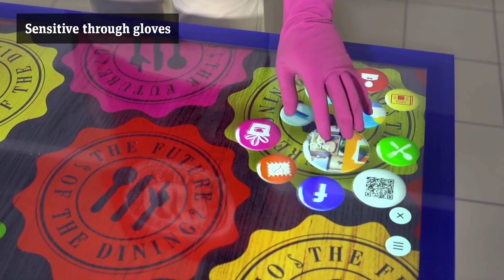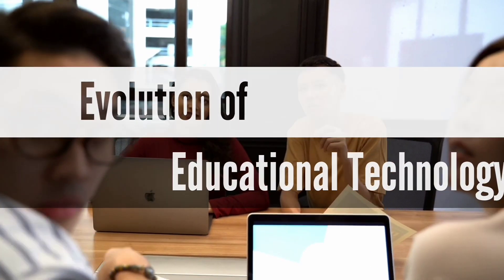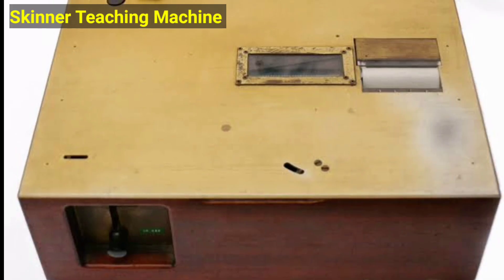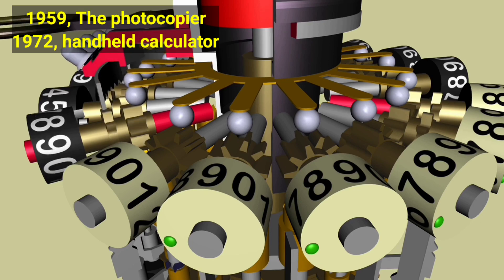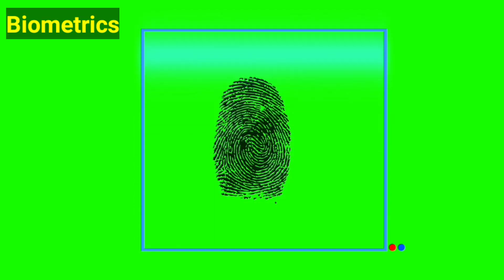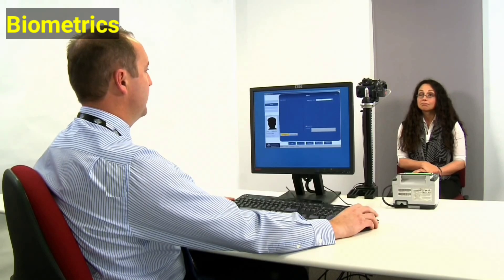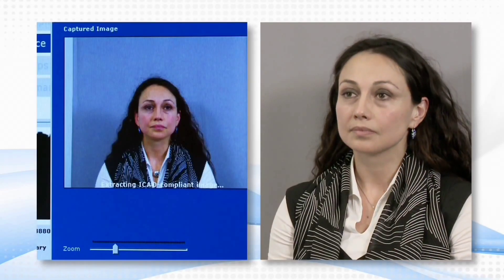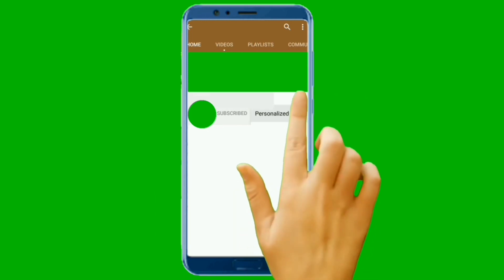Evolution of Educational Technology 1870 - 2020 | History of Classroom Technology, Documentary video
Technology has changed over the years. The history and evolution of technology in the education sector dates back 2,500 years ago. Technology has transformed learning in classrooms, with teachers keen to emulate new learning techniques with the help of technology.

In this quick video, we will look at the full Evolution of Educational Technology, so ensure to watch to the end of this video. For better understanding, this video will be divided into three different sections.

1. History of Classroom Technology in The Primitive Classroom.

In the Colonial years, wooden paddles with printed lessons, called Horn-Books, were used to assist students in learning verses.

1870 - the Magic Lantern, a primitive version of a slide projector that projected images printed on glass plates.

1920s - Invention of Radio. Radio in the 1920s sparked an entirely new wave of learning; on-air classes began popping up for any student within listening range.

▶️ Ad - I make not Less than $1.5k 💰 on YouTube Monthly with this

1930 — overhead projector
1940 - ballpoint pen
1950 —headphones
1951 —Videotapes arrived on the scene, creating a new and exciting method of instruction.

The Skinner Teaching Machine produced a combined system of teaching and testing, providing reinforcement for correct answers so that the student can move on to the next lesson.

1959 — The photocopier was introduced, handheld calculator entered the classrooms next

1962 - The Scantron system of testing, introduced by Michael Sokolski n 1972, allowed educators to grade tests more quickly and efficiently.

2. The Entrance and Significance of Personal Computers.

1983 —Toshiba released its first mass-market consumer laptop in 1985 (the T1100).

11984 —Apple’s infamous Mac (which later evolved into the Powerbook) was available starting in 1984.

1990 —The World Wide Web was given life when a British researcher developed Hyper Text Markup Language, or Html.

1993 — The first Personal Digital Assistants were released by Apple Computer Inc.

3. The Future of Technology in the Classroom.

2003 - MySpace
2004 - Facebook
2007 - Twitter
Social media is now being recognized as an accepted form of instruction in some instances, and groups such as Scholastic Teachers provide excellent support and tips for instructors.

* Biometrics, a technology that recognizes people based on certain physical or behavioral traits, is on the technological horizon.

* Augmented Reality glasses, rumored to be on Google’s release list, and this technology could be a whole new world for education.

* Multi-touch surfaces are commonly used through equipment such as the iPhone, but the technology could become more relevant to education through entirely multi-touch surfaces, such as desks or workstations.